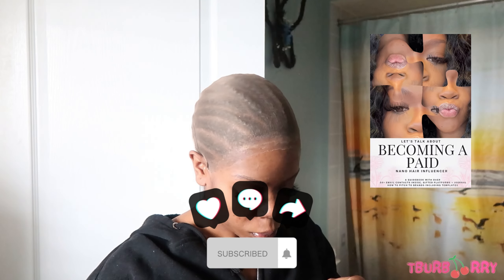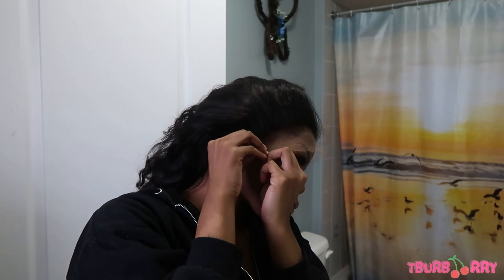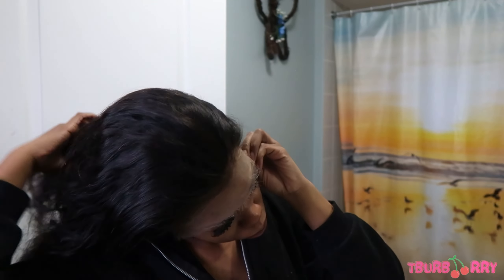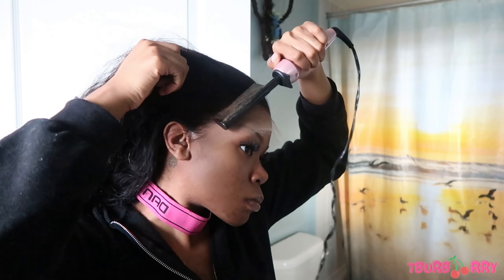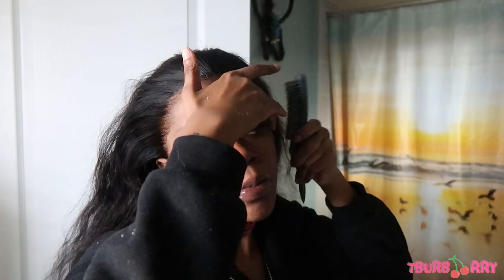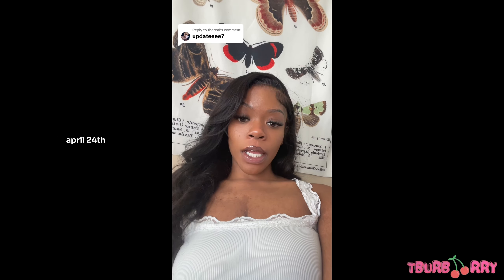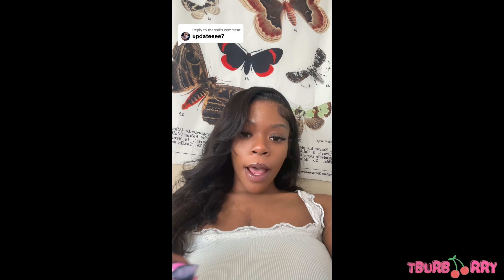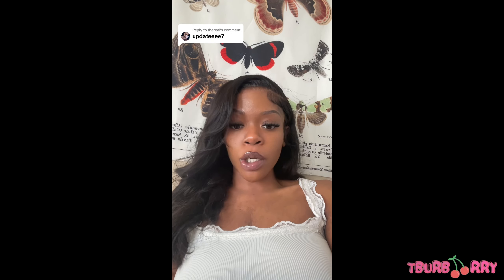ALIEXPRESS HD Lace Wig? 😱😍 FT. Queen Hair Official Hair Store Review/Update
▂▂▂▂▂▂▂▂▂▂▂▂ALIEXPRESS WIG INFORMATION▂▂▂▂▂▂▂▂▂▂▂

Queen Hair Real HD Lace Wig Raw Human Hair 13x4 13x6 FULL Frontal 5x5 6x6 7x7 Closure HD Melt Skin Lace Wig Straight / Body Wave

started filming on April 20th and reviewed on April 24th.

Marc Anthony Coconut & Shea Dry Styling Oil (haven’t found an amazon link)
Ors Olive Oil Mousse
Keracare Wax Stick
Hot Comb
Wig Stand Tripod with Head, 22 inch Wig
KISS 1/2 Flat Iron
Conair Infiniti Pro 2" (rainbow plate not in stock)
Wig Cap
Edge Brush

╭┈ • ┈ ୨୧ ┈ • ┈╮
𝐋𝐄𝐓'𝐒 𝐁𝐄 𝐅𝐑𝐈𝐄𝐍𝐃𝐒 𝐆𝐈𝐑𝐋!!

Amazon Storefront ➳

╰┈ • ┈ ୨୧ ┈ • ┈╯⠀ ⠀⠀ ⠀⠀ ⠀⠀